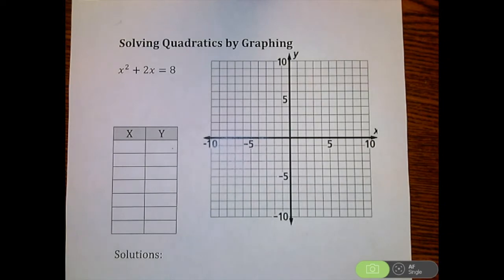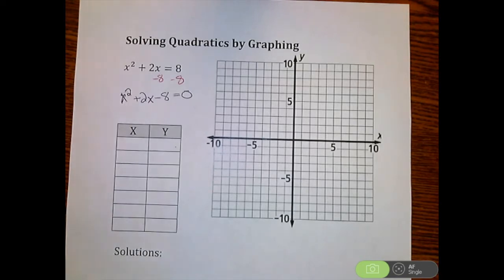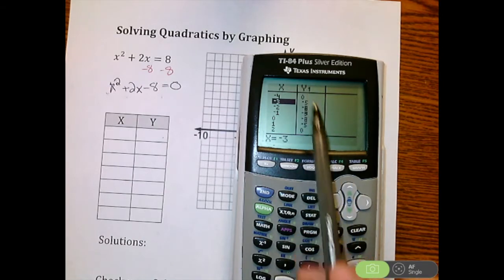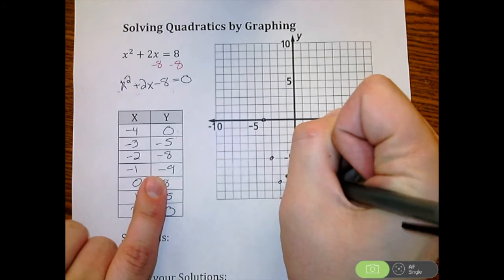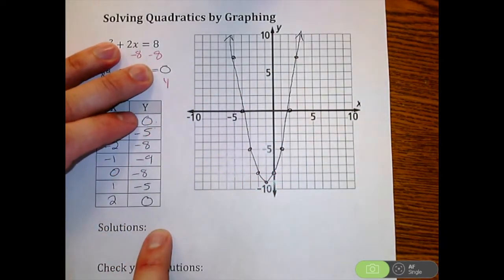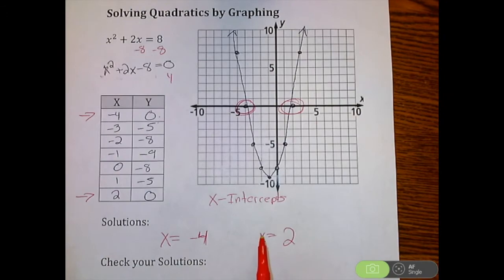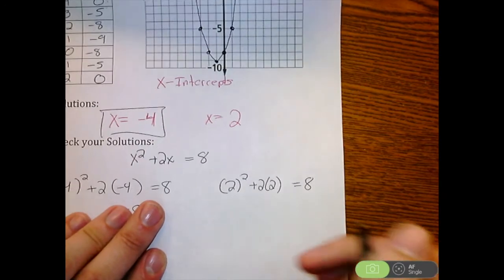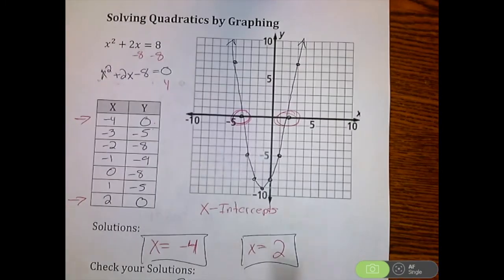Solving Quadratics by Graphing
How to solve quadratic equations by graphing.